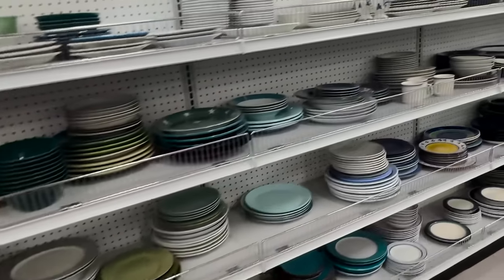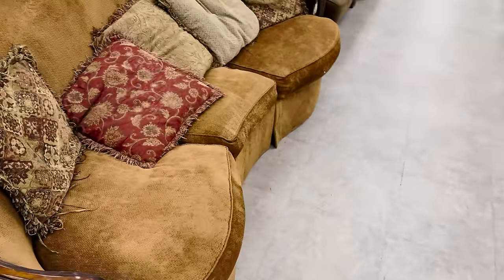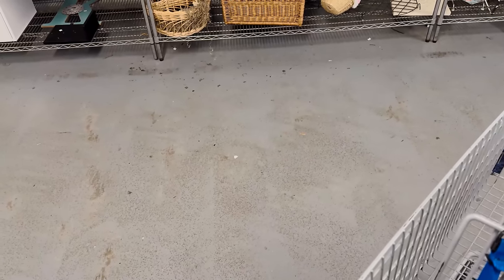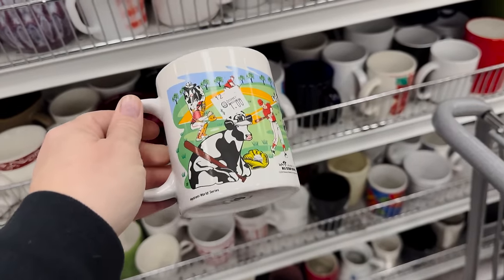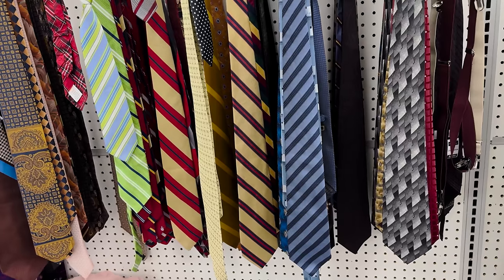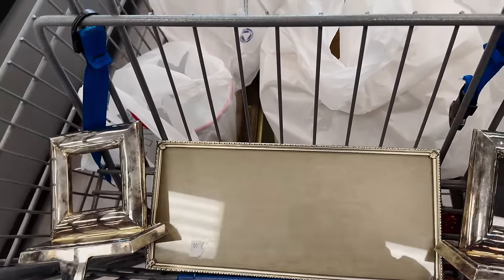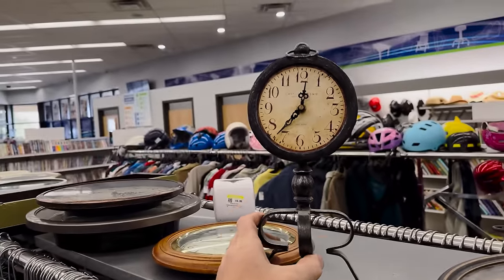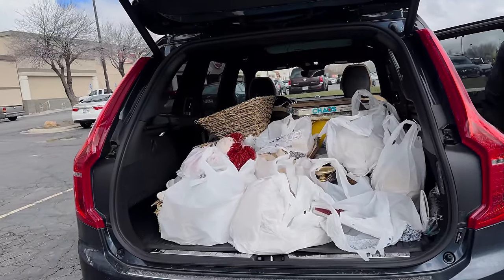We Spent $350 At Goodwill - Cottage Home Decor Haul - Thrift With Me For Profit - Reselling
We Spent Over $350 At Goodwill On Cottage Decor - Thrift With Me For Profit - Reselling